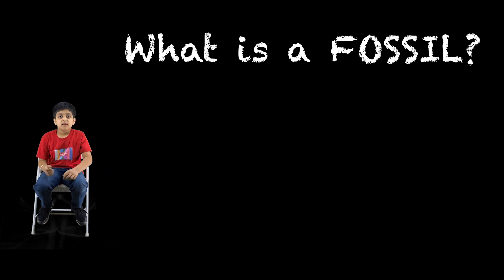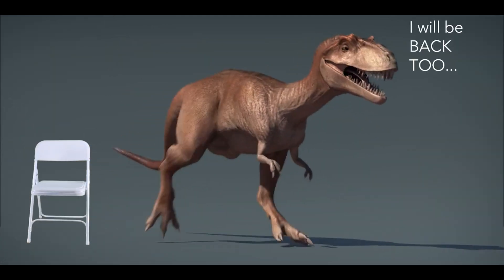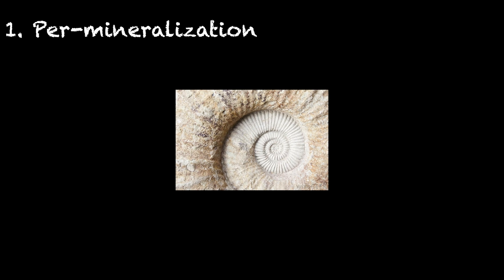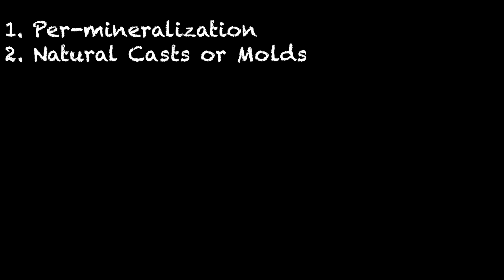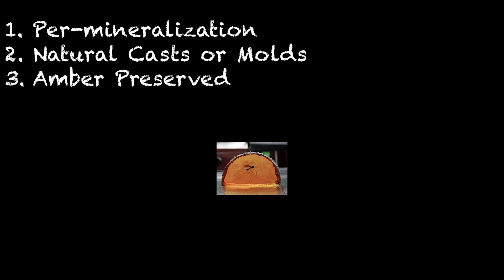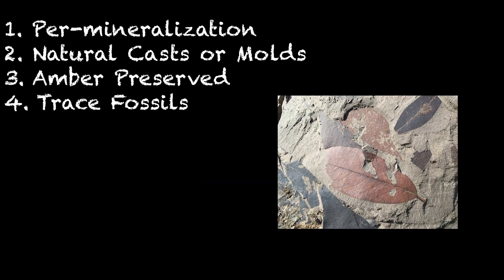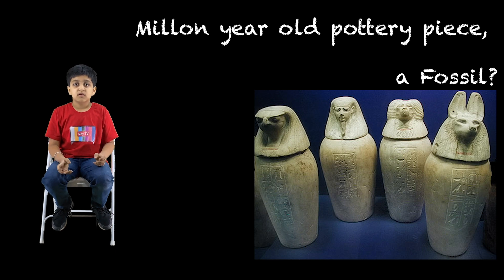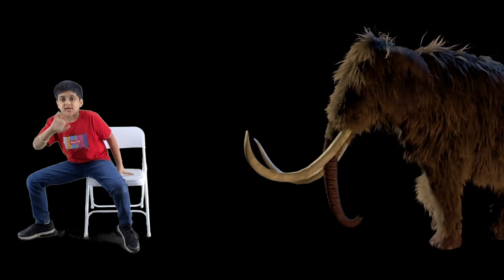What is an AMBER FOSSIL?